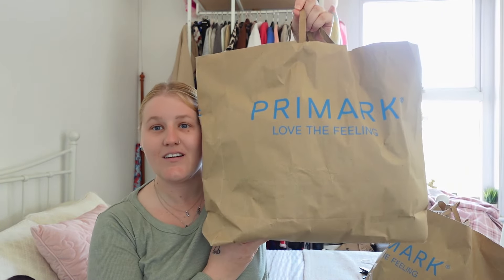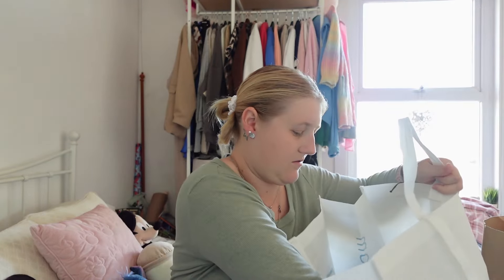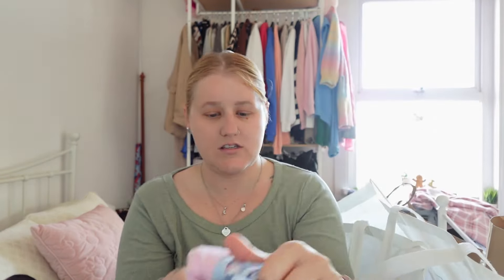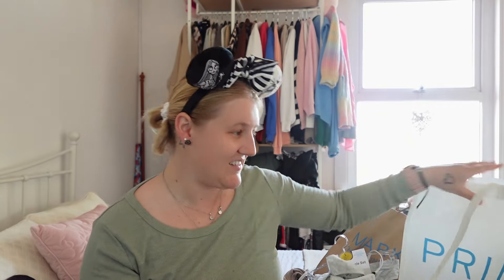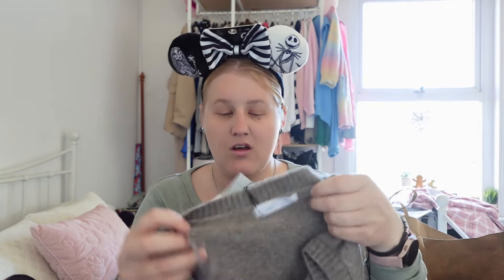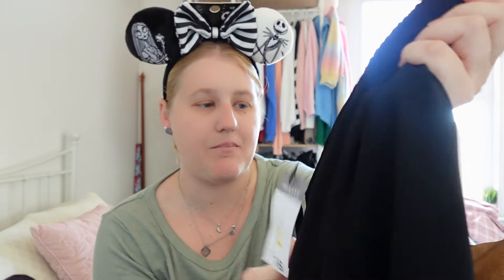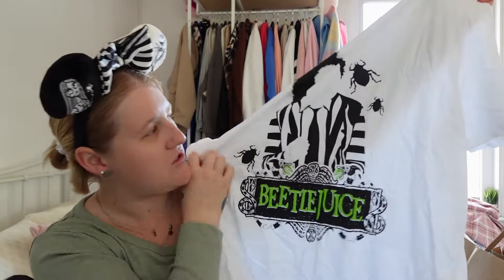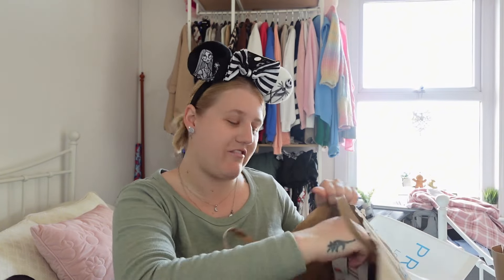primark haul October 2024 ( try on haul )